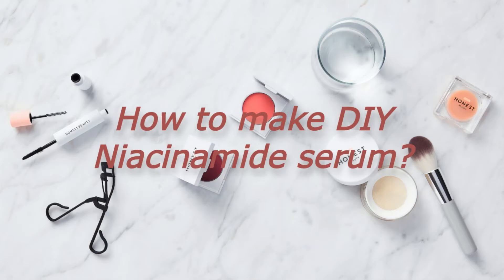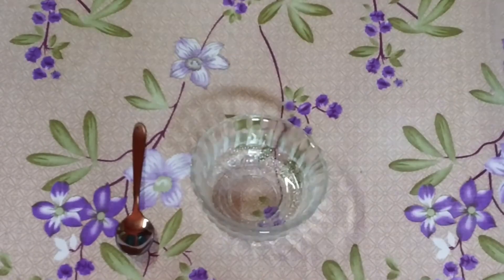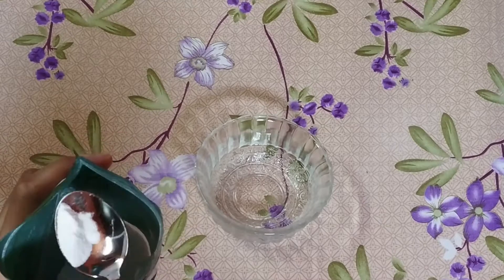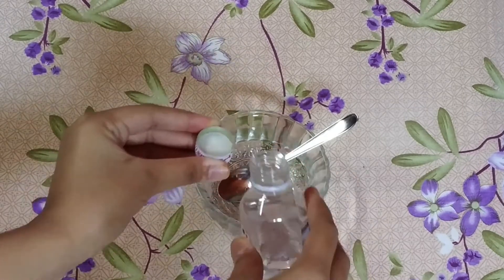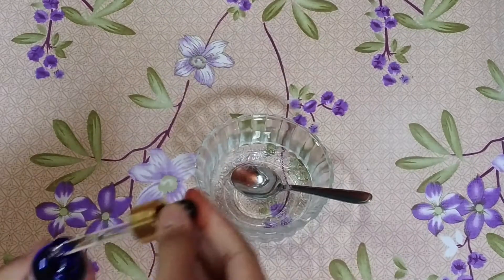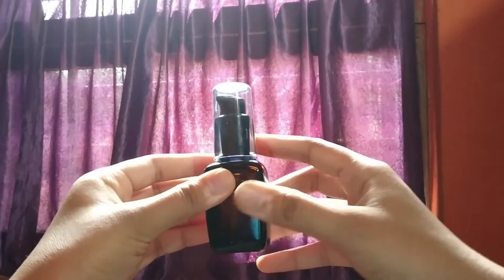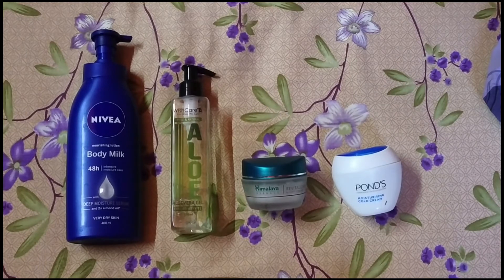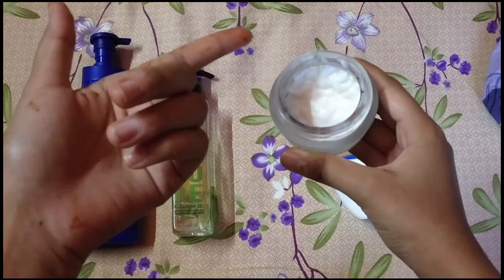DIY Niacinamide (Vitamin B3) serum or skincare product for anti-ageing and anti-acne benefits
Nicotinamide popularly known as niacinamide is well known for its anti ageing and anti acne properties. So its a must have in our daily skincare routine.Skincare products might sometimes get a little heavy on our pocket and that's where DIY proves to be our best friend .

if you want to purchase Vitamin B3 powder click on the

Use around 4% or 5%-10% regularly for atleast 6-12 weeks to see best results when using Niacinamide containing products.